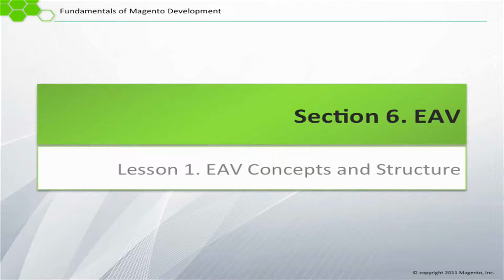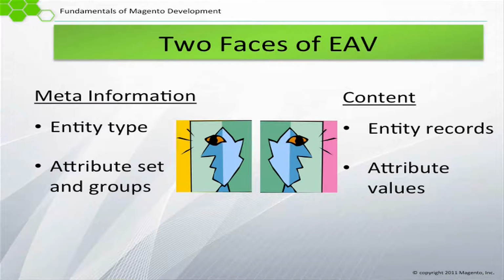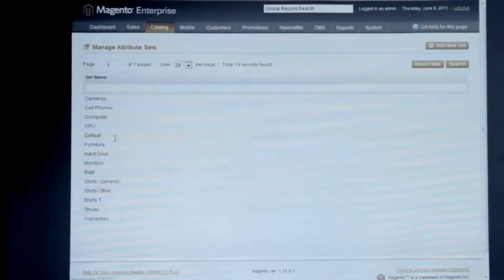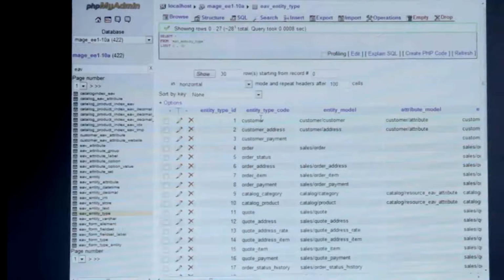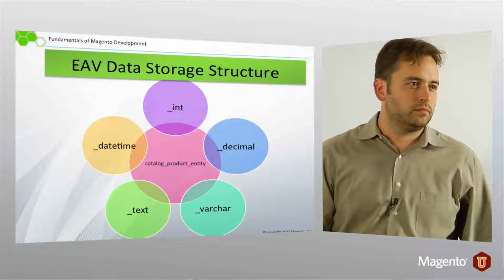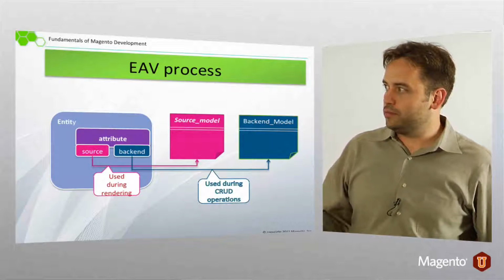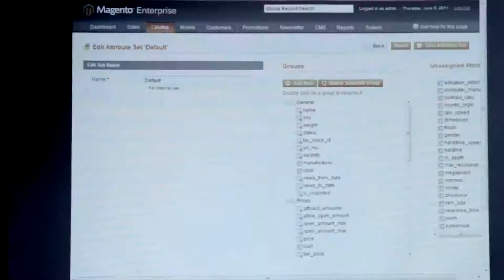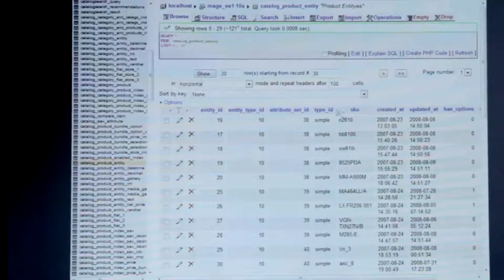Magento (06) EAV Model (Overview)